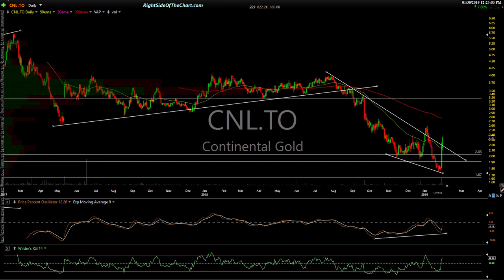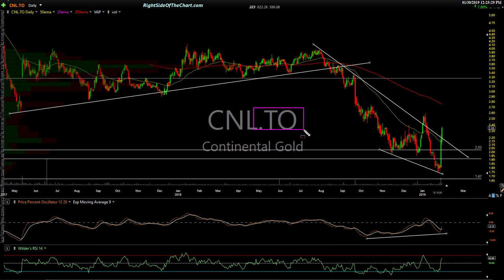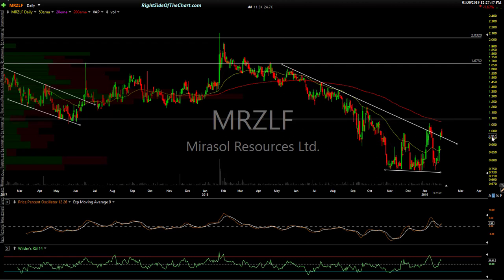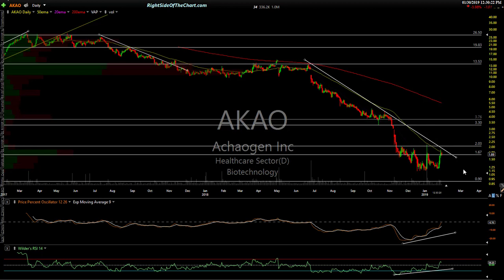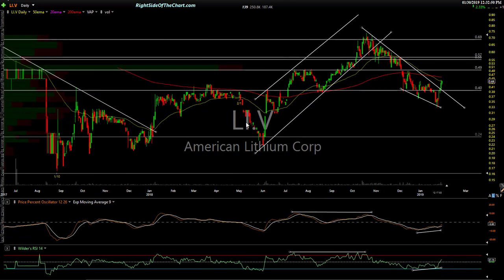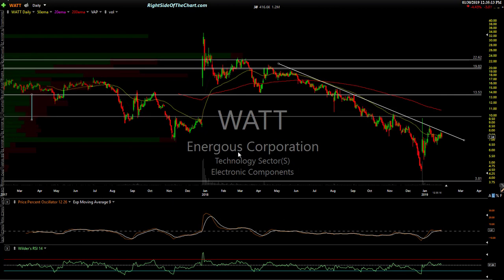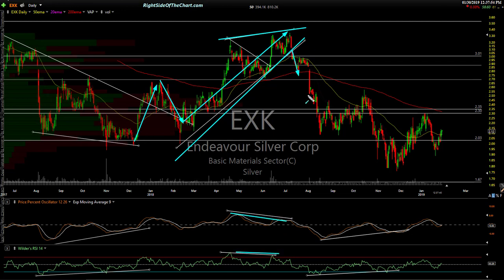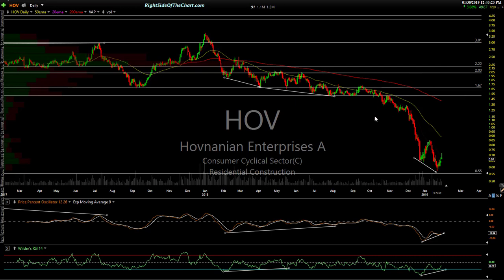Long Swing Trade Ideas part 1, Jan 30, 2019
The first of two videos highlighting long-side swing trade ideas on stocks in various sectors. (*This video was originally published on RSOTC.com as Premium Content on Jan 30, 2019*